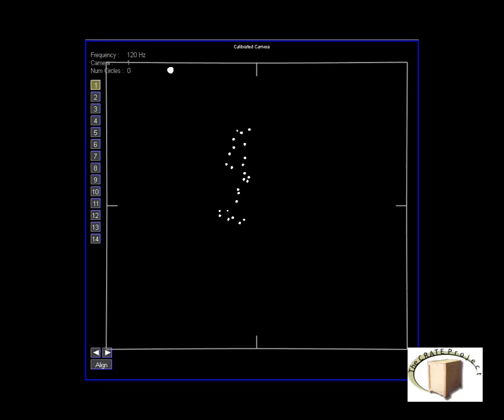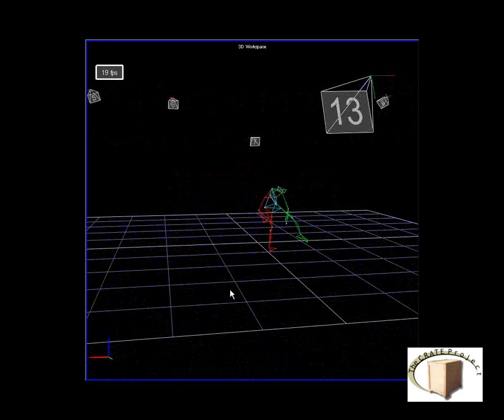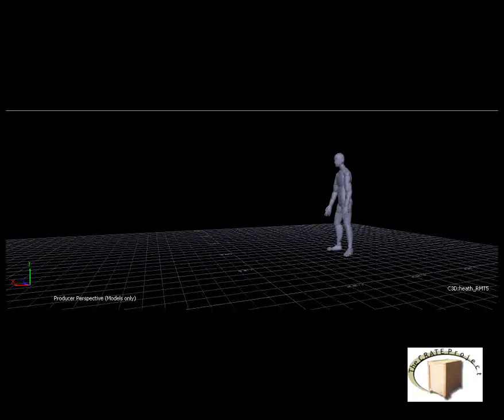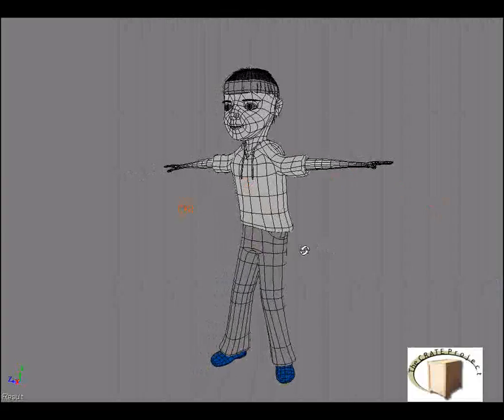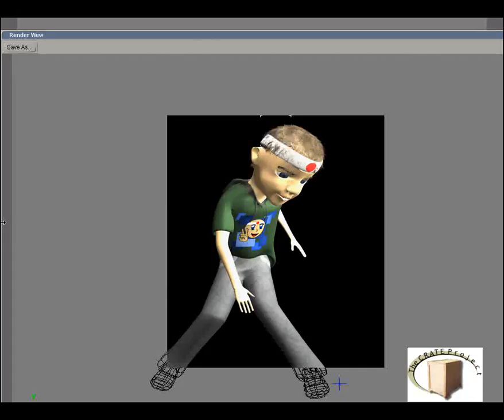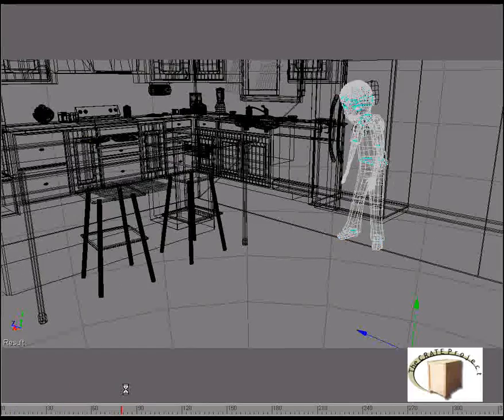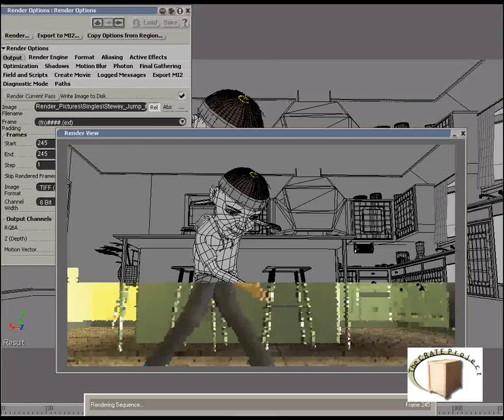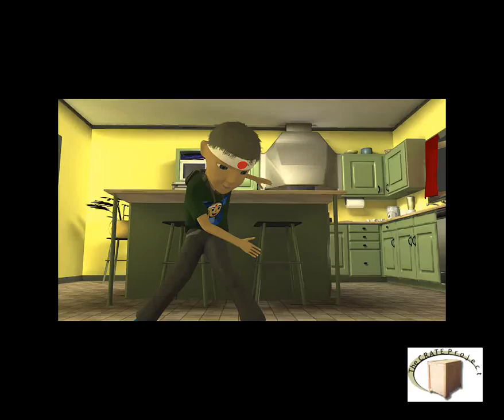Making of Chemistry in the Kitchen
Chemistry in the Kitchen is an animated short created by high school students for the CRATE 2004 project at the University of Arkansas using motion capture.